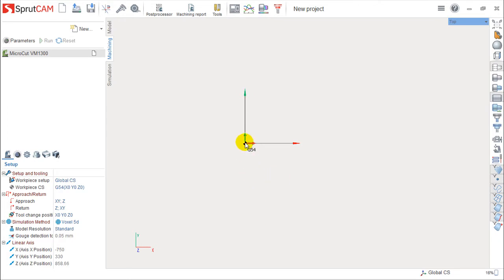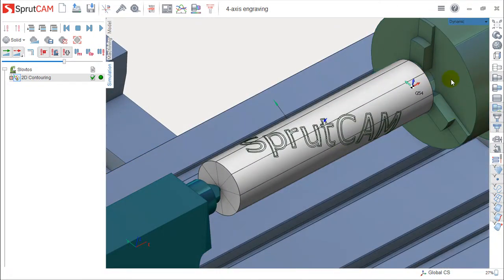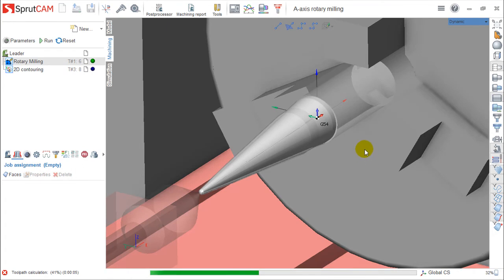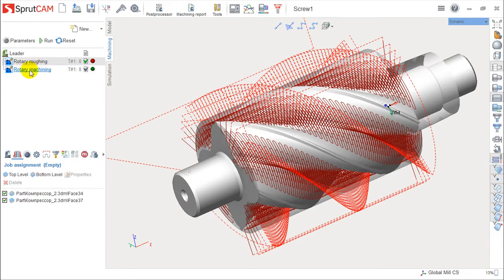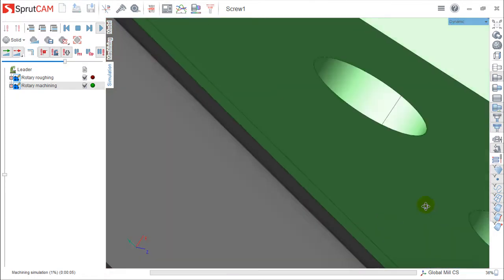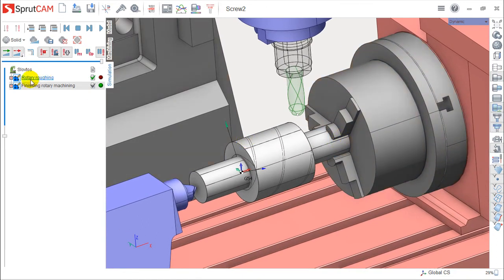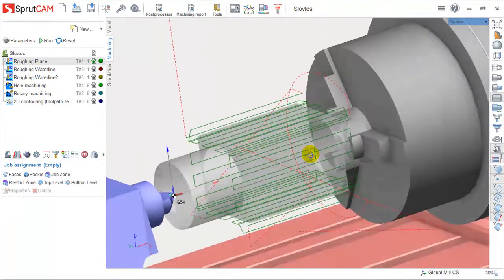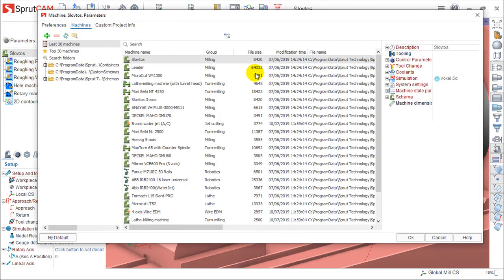SprutCAM v.12 English - Lesson 23/49 - 4-Axes Machining